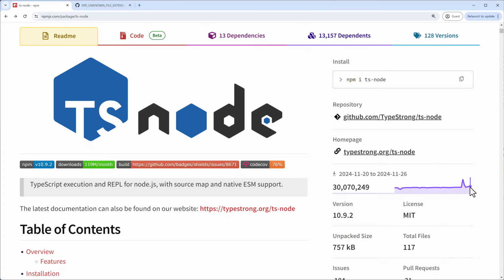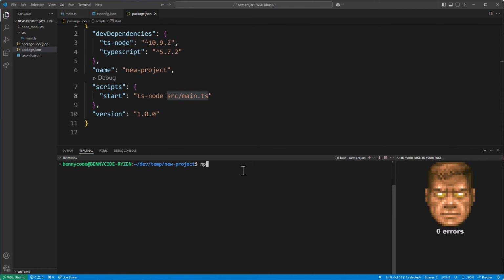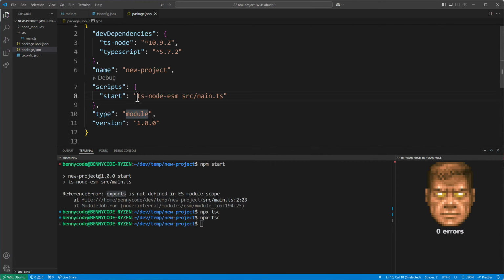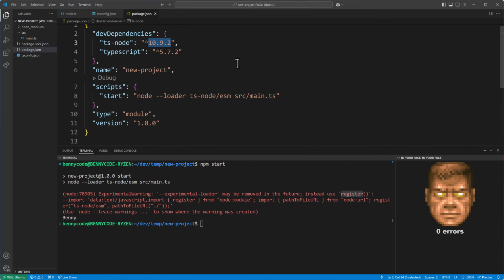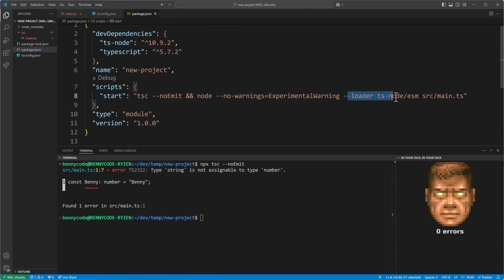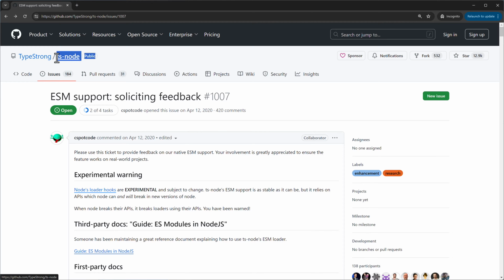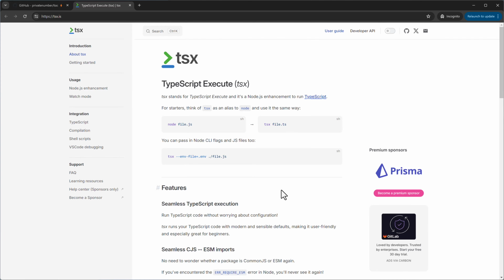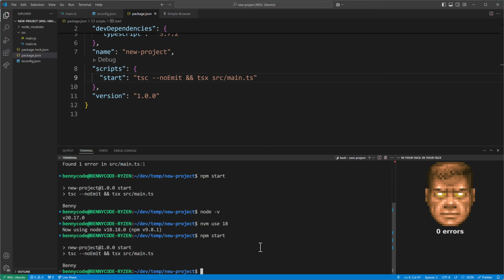The End of ts-node? Here’s What You Need to Know.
There are currently issues with ts-node and ESM in Node.js 20 and above. These issues can be mitigated by using tsx.

Timeline:
00:00 - Introduction
01:14 - The problems with ts-node
07:34 - Fixing ERR_UNKNOWN_FILE_EXTENSION
10:03 - Type checking issues
12:39 - Making ts-node work again
15:05 - The future of ts-node
17:18 - Switching to tsx

Fix using "ts-node":
- tsc --noEmit && node --no-warnings=ExperimentalWarning --loader ts-node/esm/transpile-only src/main.ts

Fix using "tsx":
- tsc --noEmit && tsx src/main.ts